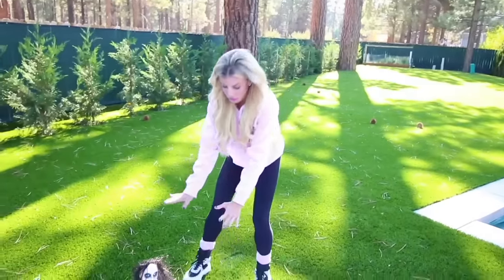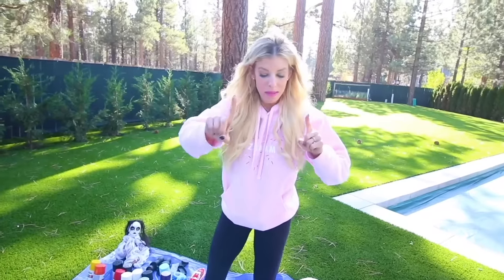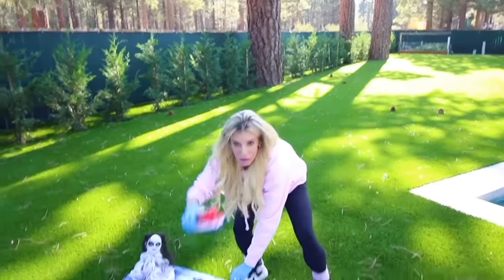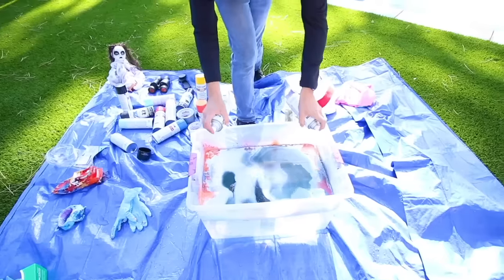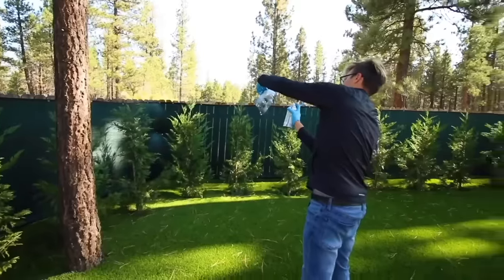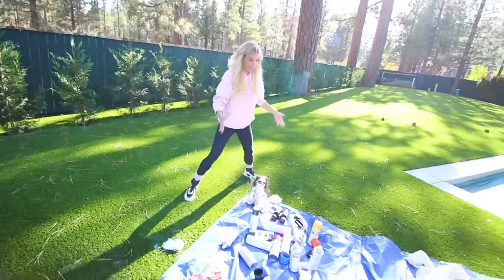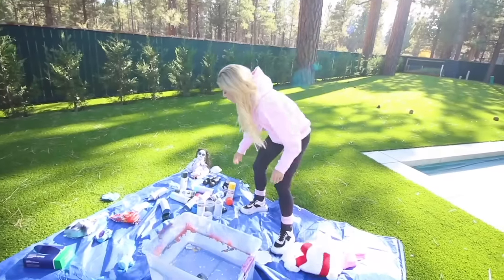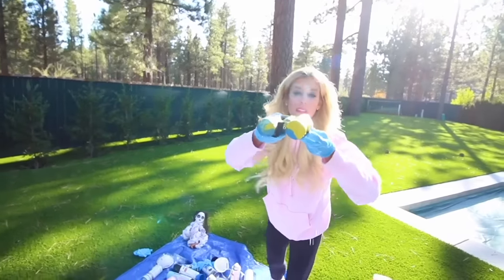Hydro Dipping CREEPY DOLL For Game Master! (WORST DIY Crafts Challenge) | Rebecca Zamolo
Rebecca Zamolo learns how to diy hydro dip the creepy doll after she pranks her husband Matt with his new iPhone.

Rebecca Zamolo decides to hydro dip the creepy doll and destroy it so the Halloween hacker will stop spying on them. Matt and Rebecca spent 24 hours doing the worst pause challenge after the word Game Master activated a hidden camera in the doll's eye. Today, Rebecca tries hydro dipping the creepy doll so the GMI cant spy on them. Rebecca collects different spy gadgets and ninja gadgets to practice on so she can learn how to diy the creepy doll. Rebecca sneaks inside to prank Matt with a swap of his new iPhone 11 with a broken one. Rebecca pretends to be hydro dipping his phone and he tries to stop her. Prank wars begin and Matt does a prank back to his wife by hydro dipping her new white Gucci shoes. The couple must do the pause challenge when Matt says the word Game master and last to move wins against the GMI. The Game master sneaks into their backyard and test Rebecca's ninja skills with a surprise battle royale. He takes the doll to destroy it and escapes over the fence. Can we trust the Game master?

Watch my friends awesome videos!